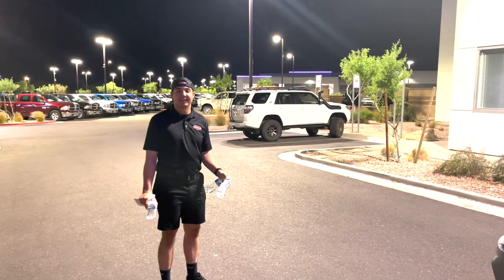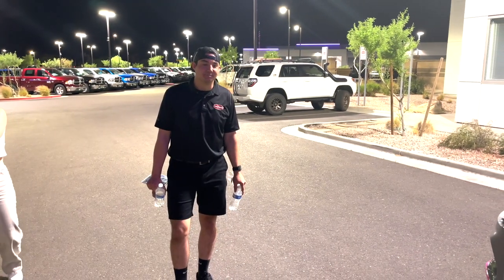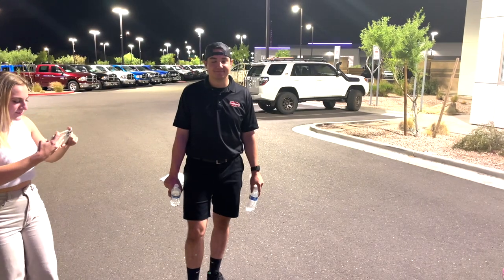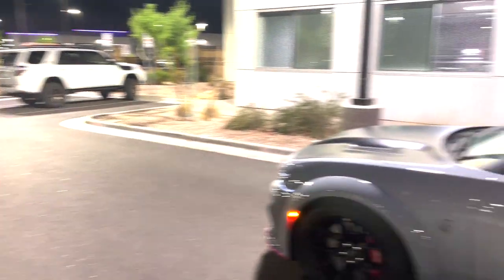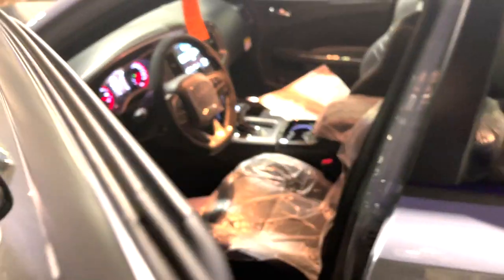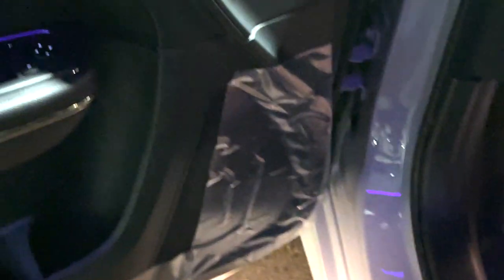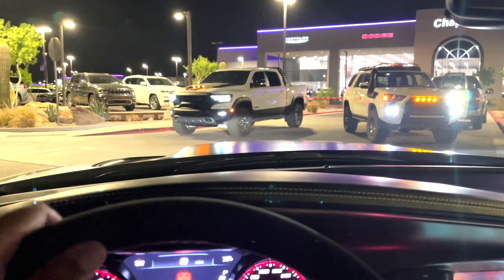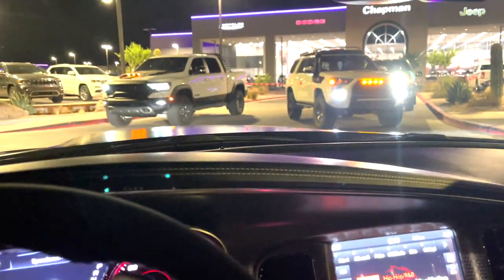I bought a 2021 widebody Redeye Hellcat Charger! Only 4 in the state!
I bought a widebody Redeye Hellcat Charger 1 of 4 in the state. I had to get rid of the C8 Corvette because it was broken. So what did I replace it with? a 2021 widebody redeye hellcat charger. This is one of the fastest cars I have ever drove and it has been amazing so far. make sure you guys hit that subscribe button and follow on all major platforms.